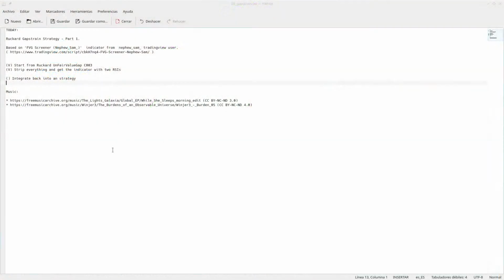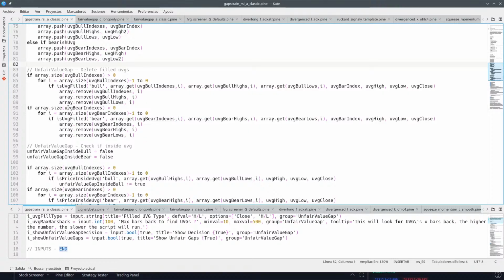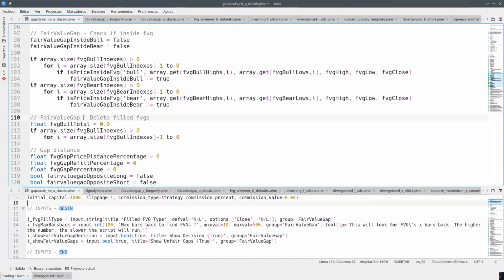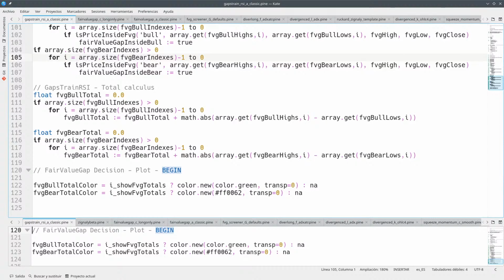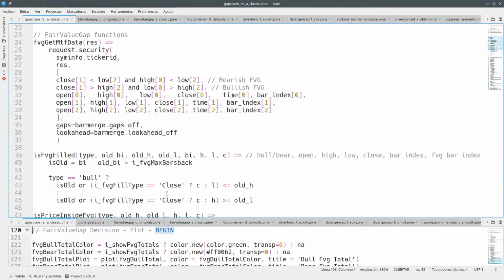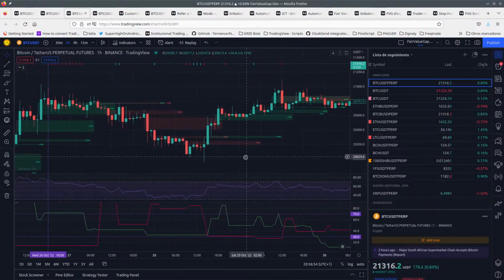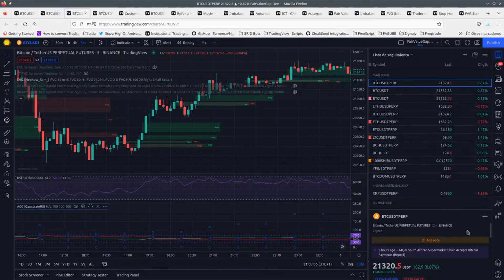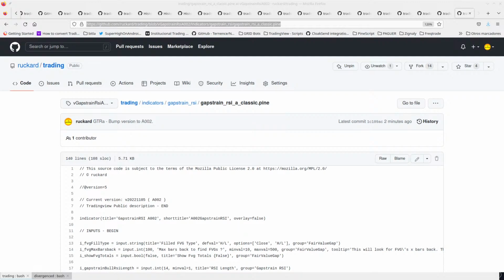Ruckard Gapstrain strategy - Part 1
Please also check my other related 'FairValueGap strategy'.
Please also check my other related 'UnfairValueGap strategy'.

Step-by-step.

BEP2
* Address: bnb136ns6lfw4zs5hg4n85vdthaad7hq5m4gtkgf23
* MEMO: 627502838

BEP20 (BSC)
* Address: 0xd7fb2ba10c97ba1c96ef068a80c06c6ed31bbdc2

ERC20
* Address: 0xd7fb2ba10c97ba1c96ef068a80c06c6ed31bbdc2

TRC20
* Address: TJxJj5BmfM9jgoVwMJycYcyTbzwmz1udWw